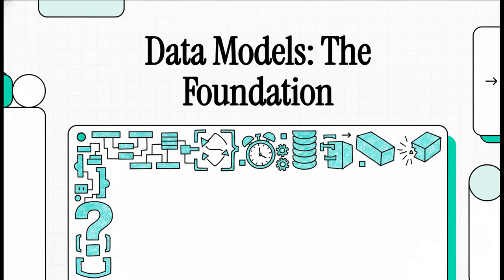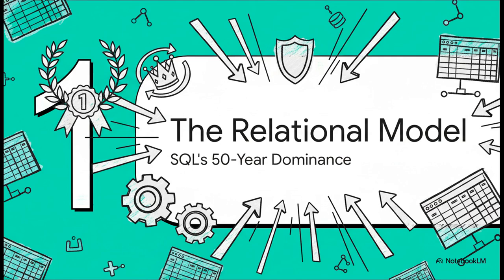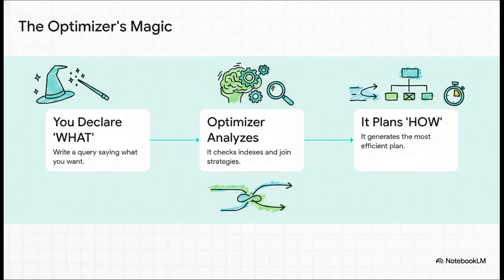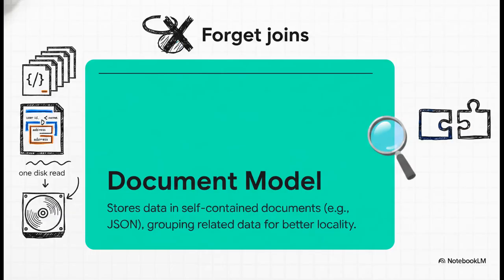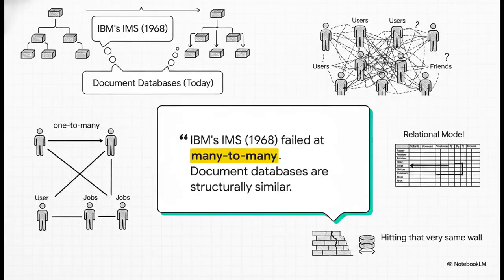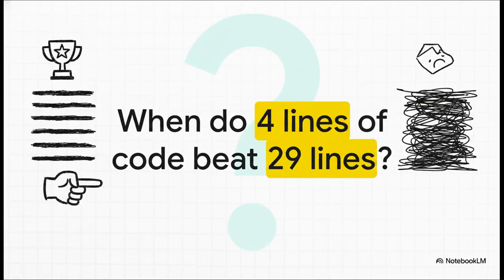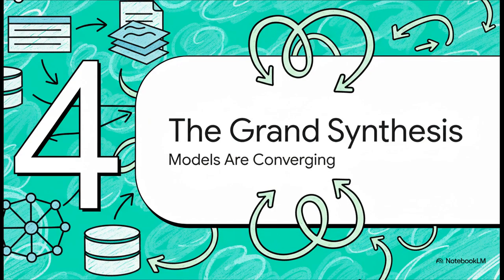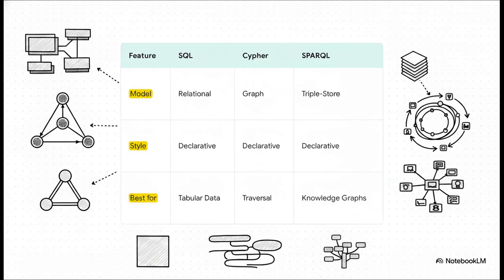Relational vs. Document vs. Graph: Choosing the Right Data Model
Learn why choosing the right data models is the most critical early decision in software development for your system architecture.

Selecting appropriate data models dictates how your application scales and handles complexity. This video breaks down the fundamental differences between common architectural choices, specifically focusing on how they organize information for better performance. It is designed for software developers and system architects who need to make informed technical decisions early in the project lifecycle.

We explore the document model, which uses self-contained documents to improve data locality, and compare it against the graph model, which structures information as nodes and relationships. Understanding these core concepts allows you to match your database architecture to your specific application requirements rather than relying on default settings.

0:00 The Most Consequential Choice in Software
1:04 The Reigning Champion of Databases
2:41 The Rebellion Against Rigid Structures
4:32 Solving the Many-to-Many Connection Problem